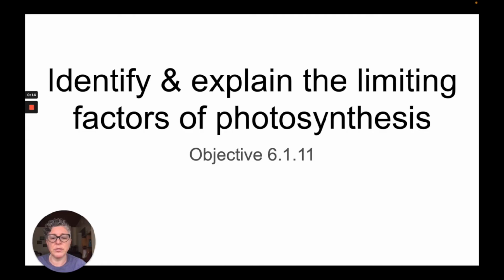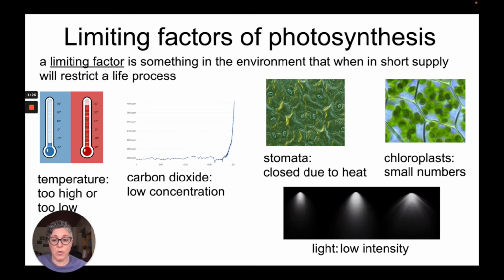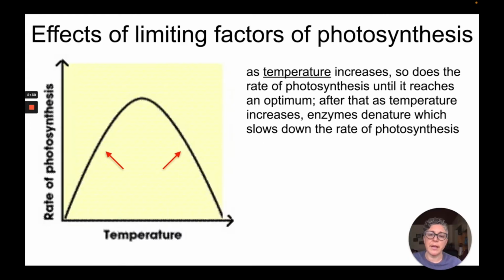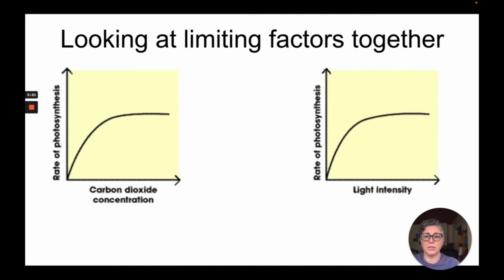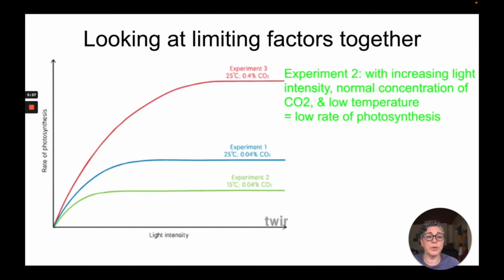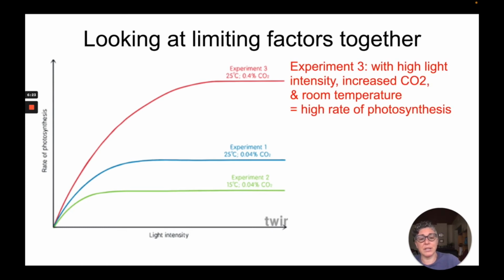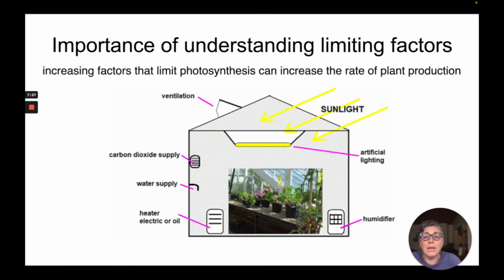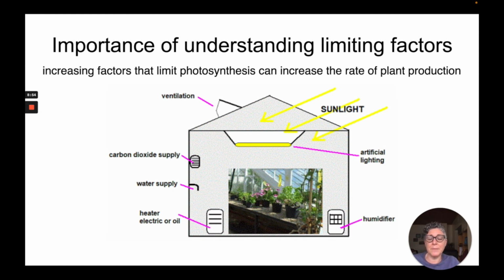IGCSE Biology Cambridge syllabus 6.1.11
Objective 6.1.11 on the limiting factors of photosynthesis from the Cambridge CAIE 2025 syllabus for IGCSE Biology.